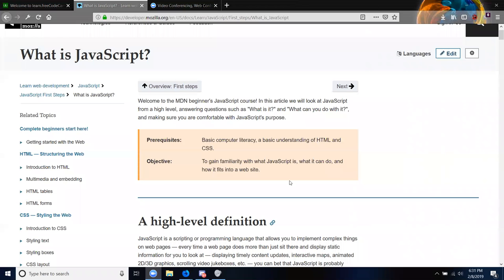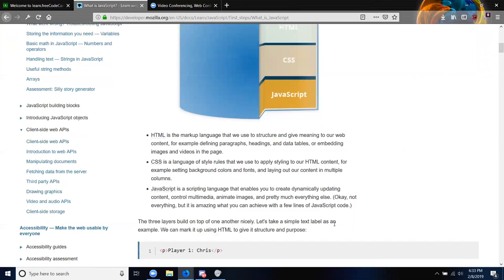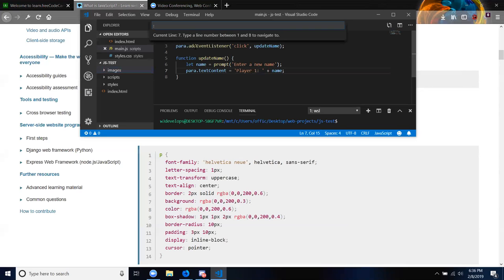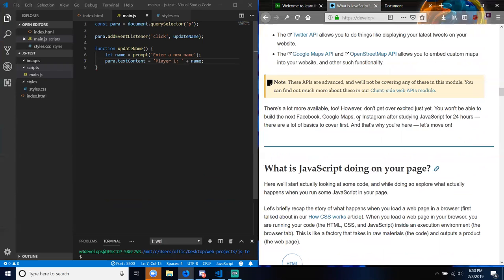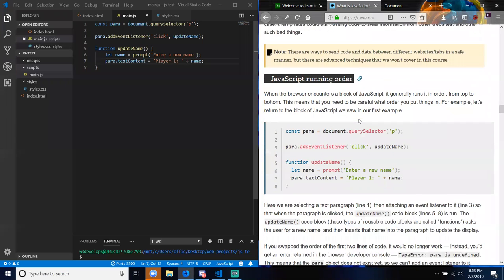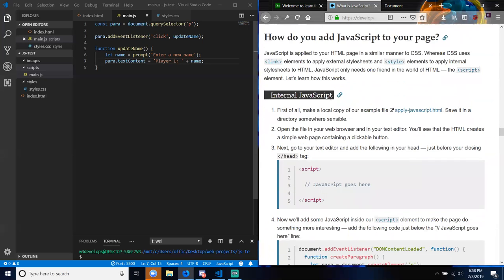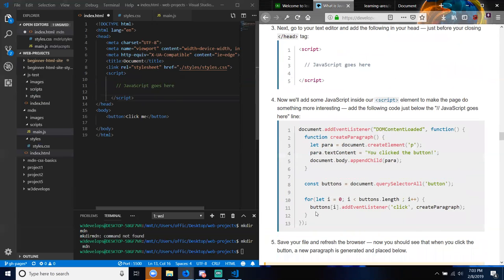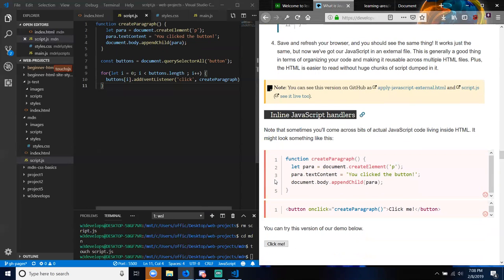Day 2: JavaScript pt. 1 | w3Develops Learning Group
–COURSES THAT HELPED ME LEARN CODE